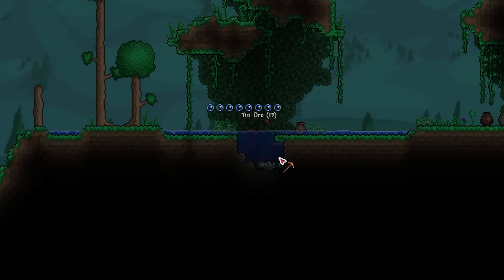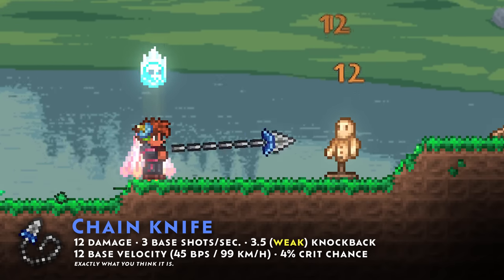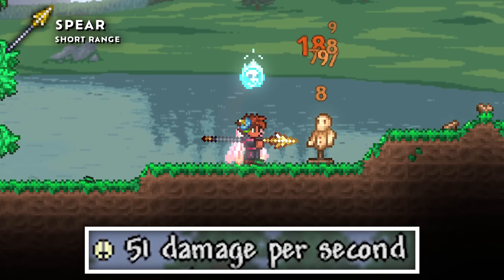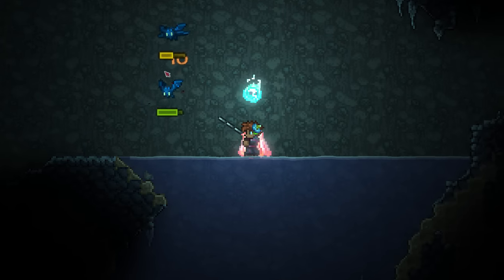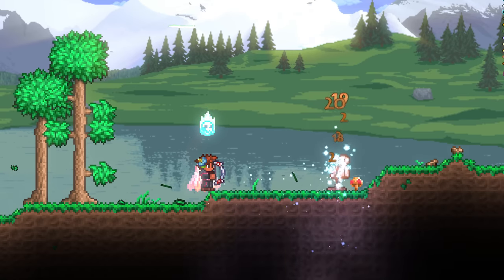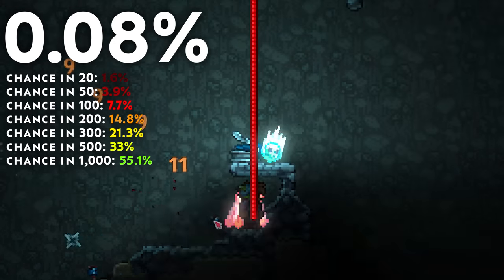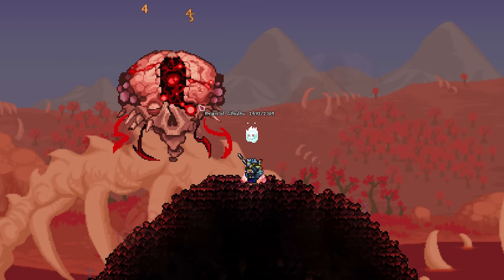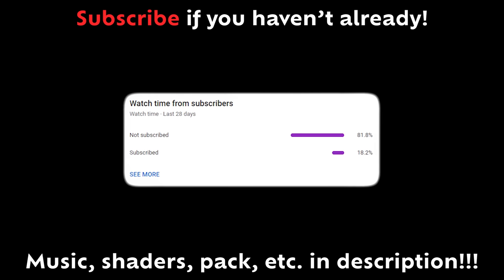So rare, yet so crappy: Terraria's Chain Knife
Why is it so rare? I'd rather use a Shuriken. Not to mention I bet that it'll just miss if you as much as graze it on a bat.

Vanilla Calamity Mod Music - "Amidst the Minerals" - Theme of the Geodes by Heart Plus Up!